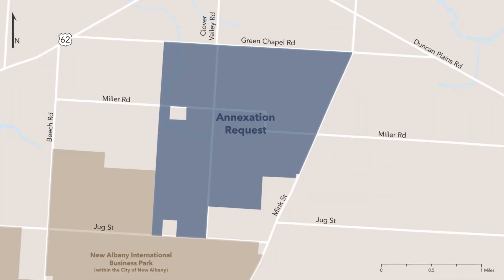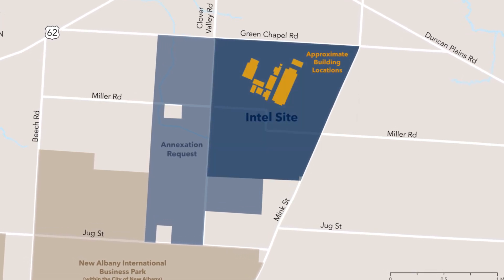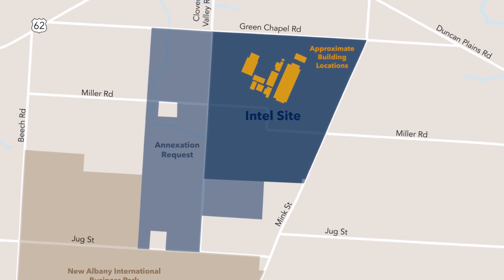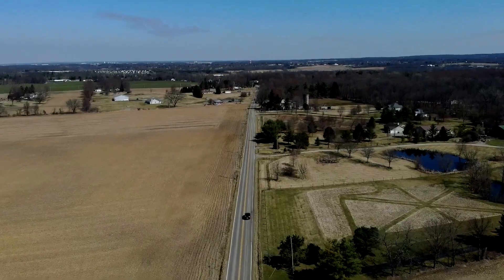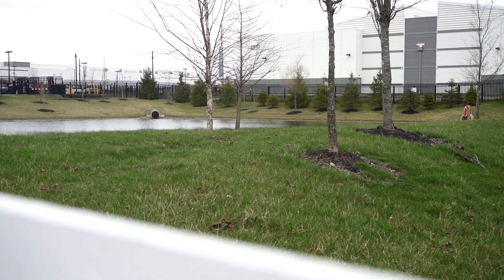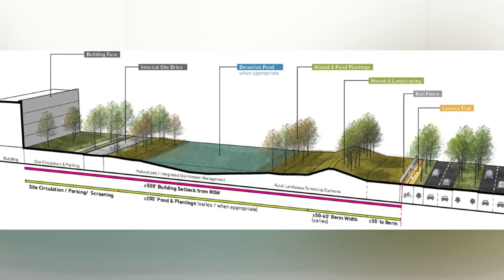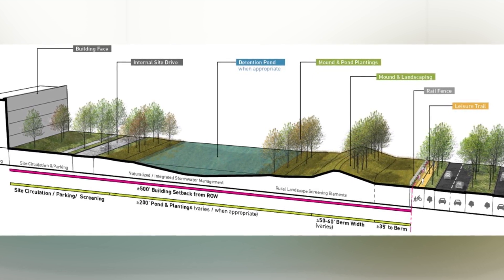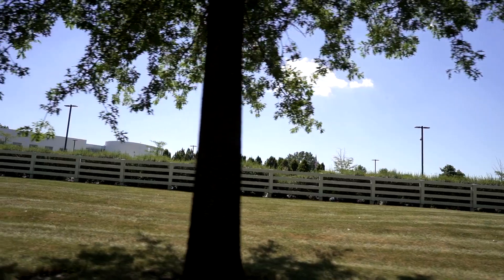New Albany Silicon Heartland Rezoning Process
The land where Intel plans to build two state-of-the-art semiconductor fabs is in the process of being rezoned. In this episode of New Albany Connects, we’ll learn about the rezoning process and why it’s necessary for a project like this.

For more in-depth answers to frequently asked questions associated with the Intel project, head to NewAlbanySiliconHeartland.com.